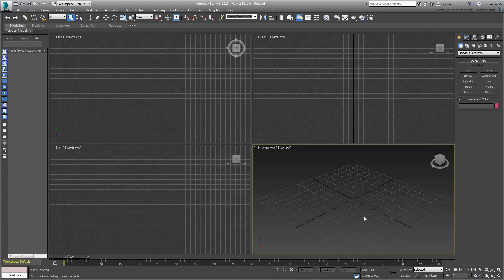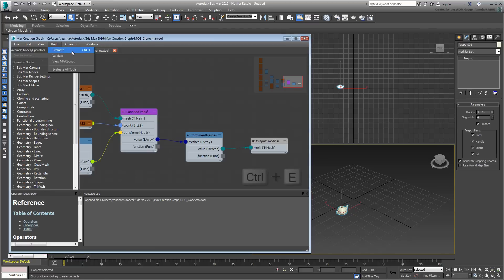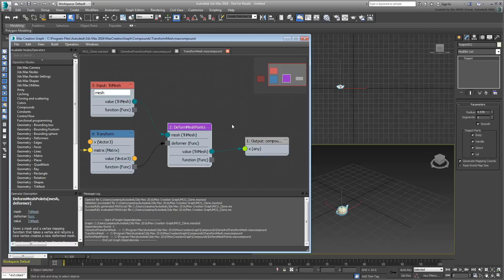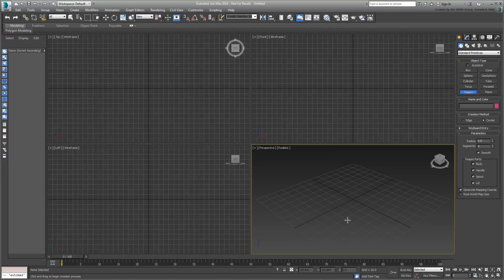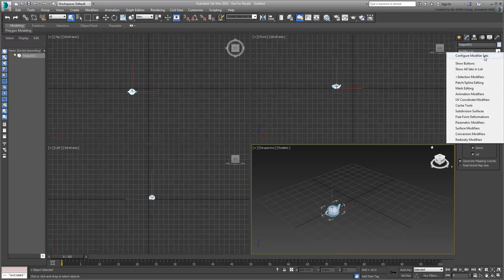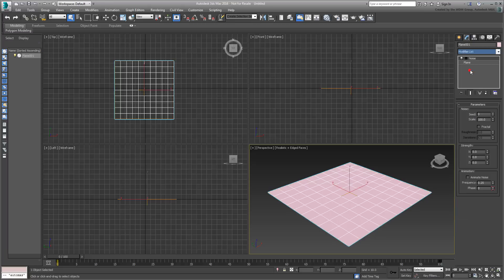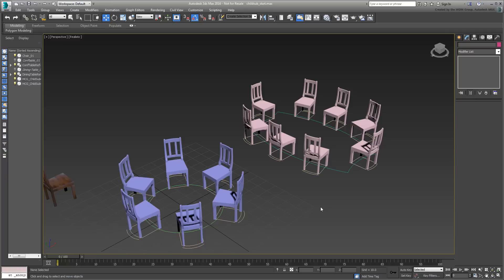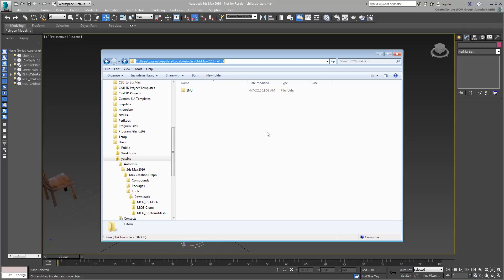3ds Max - MCG - Packaging and Installing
In this tutorial, you learn to “package” graphs and dependent files so you can move them from one system to another. You also learn to “install” MCG tools that you collect from other sources and third-party vendors.

Notes
- Level: Intermediate
- The interface in this tutorial applies to MCG 2017. The interface in MCG 2018 has been revised to a new node naming scheme.